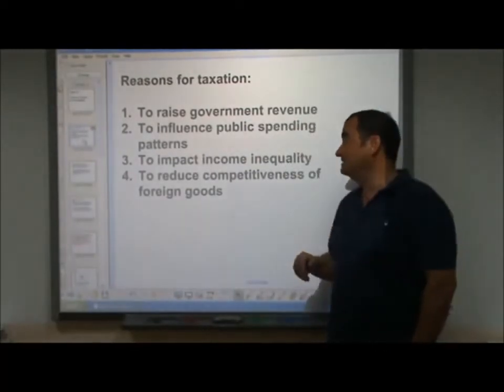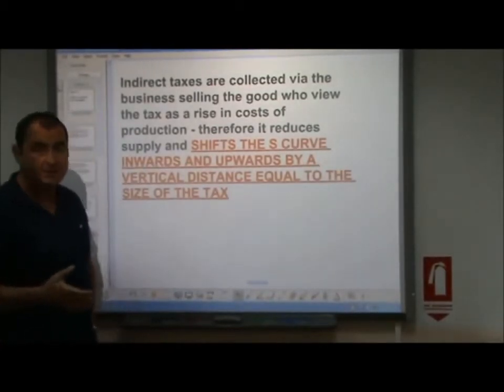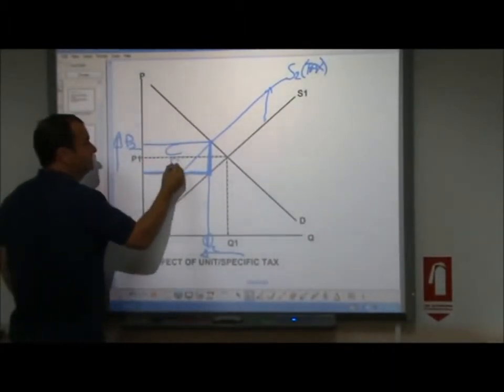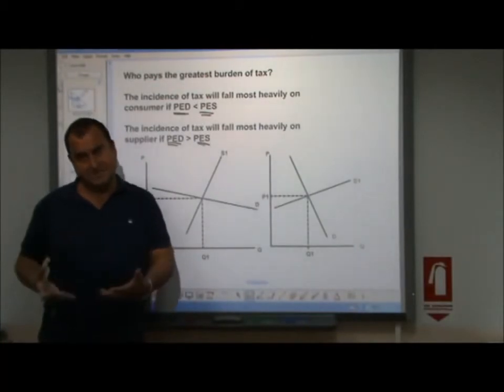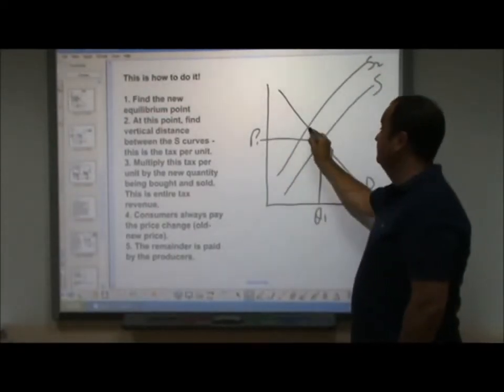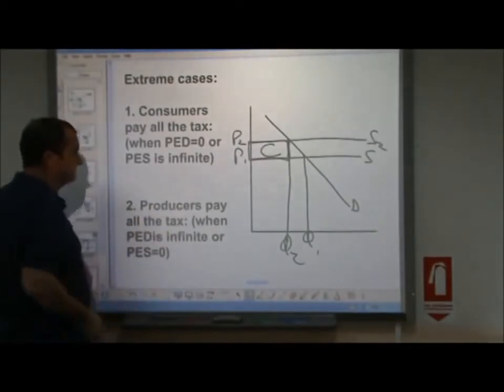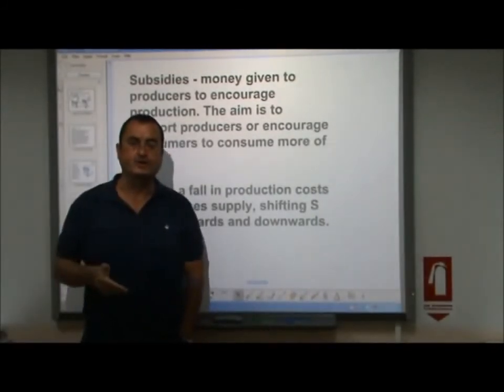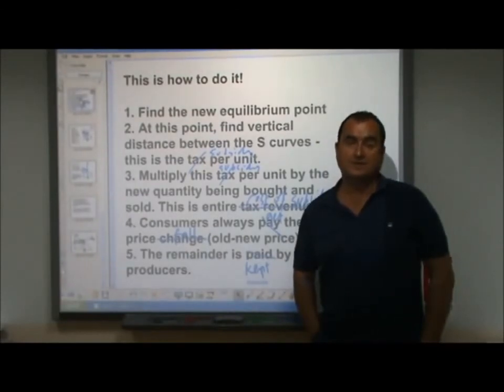AS Level Economics 14.Indirect Taxes and Subsidies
by Paj Holden Saint Lawrence College

This video examines how indirect taxes, ad valorem and unit, create a burden of taxation for both consumer and producer. The role of elasticity is investigated as to how great an incidence of tax falls on these groups. Also how subsidies boost consumption of goods.